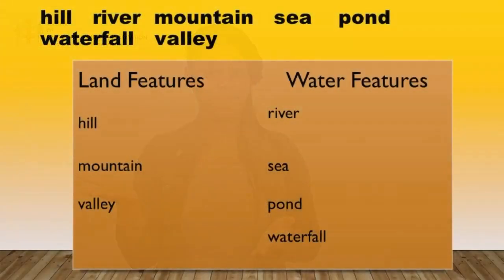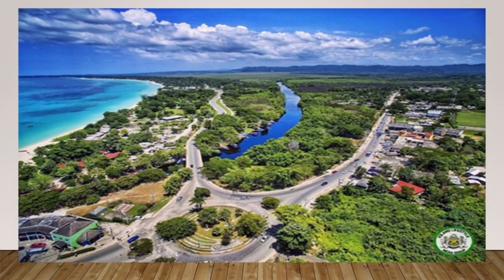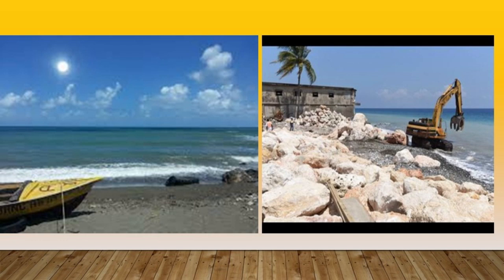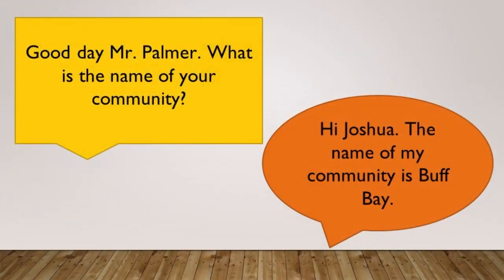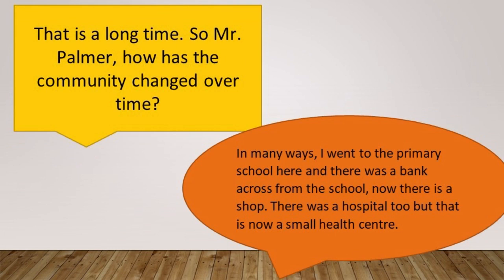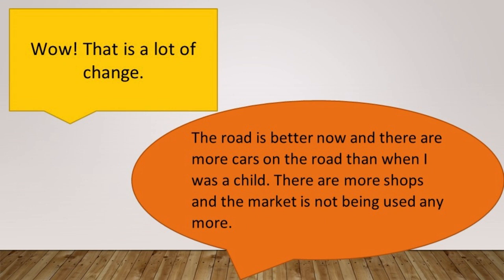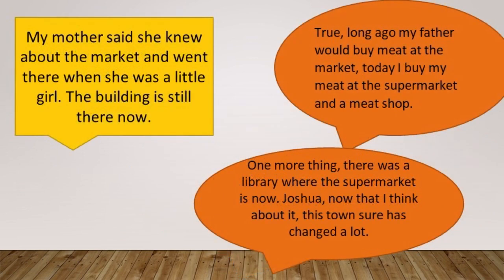Integrated Studies What Does My Community Look Like Land & Water Gr 2